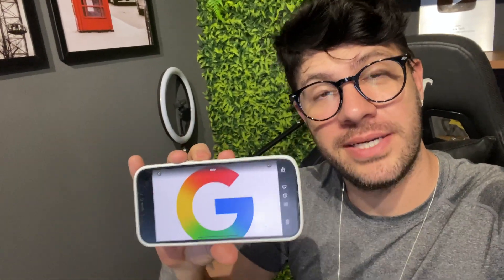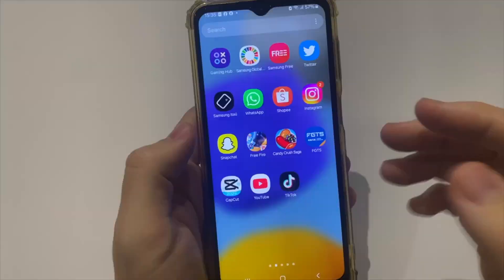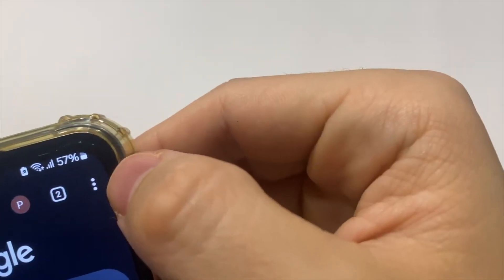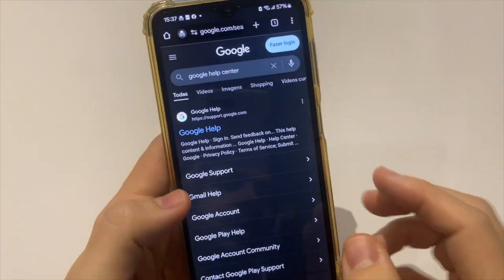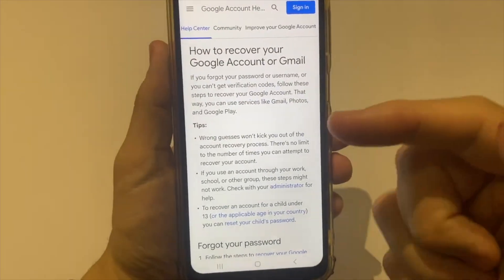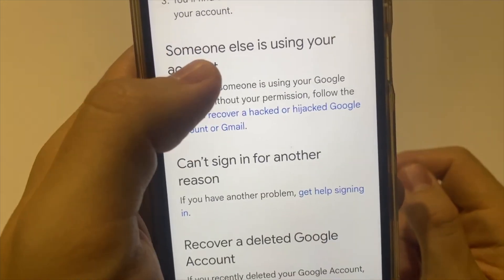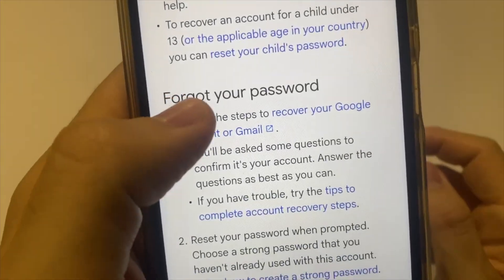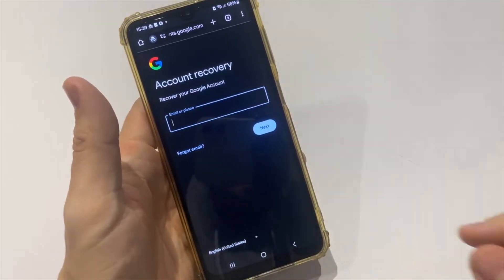How to Recover Google Account (2025) Quickly step by step!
i'll show you the last method to you recover your Google accout!
I hope i help you with this last method!

Don't worry, you can get your Google account back after learning how to recover it in this tutorial.

Some words to you find this video!

I hope i help you!